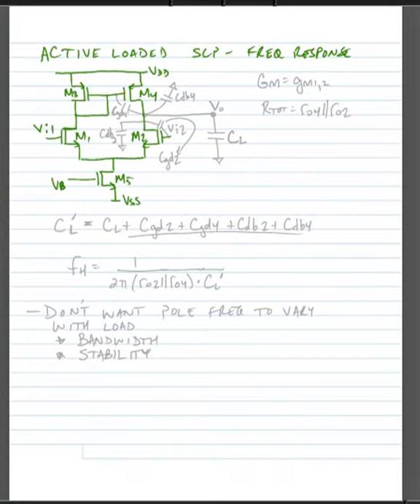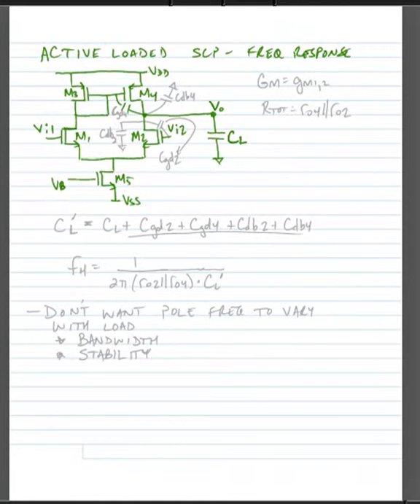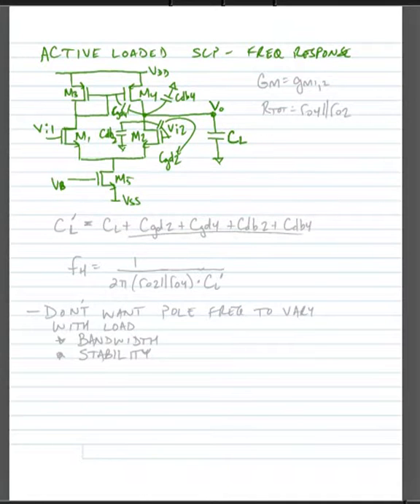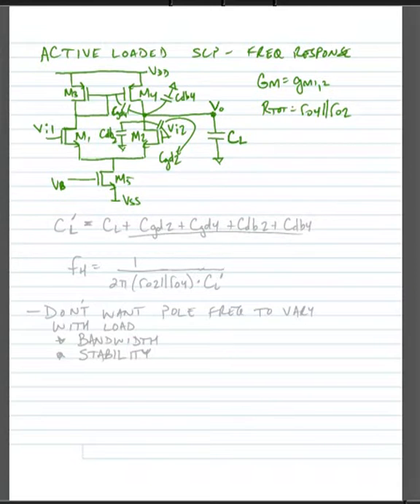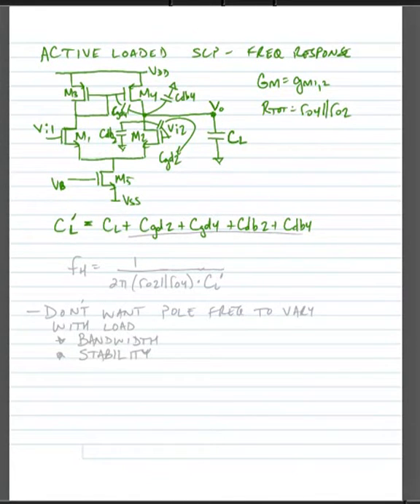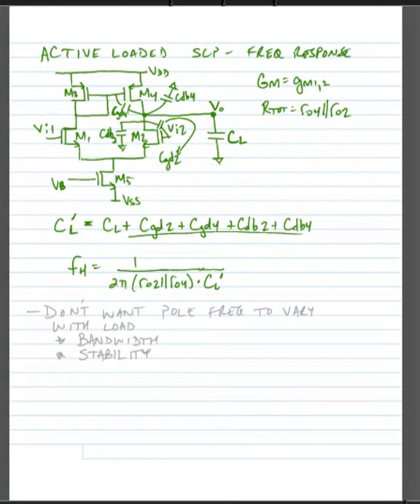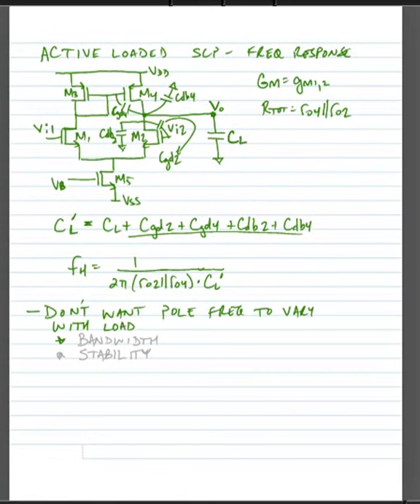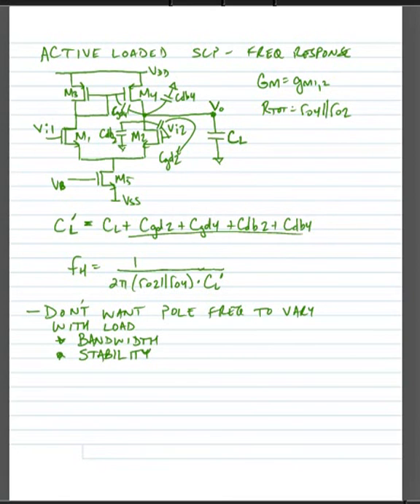ECE 3110 - Lecture 12 - Part 1 - Frequency Response and Offet Voltage